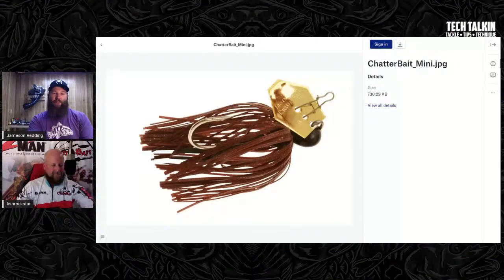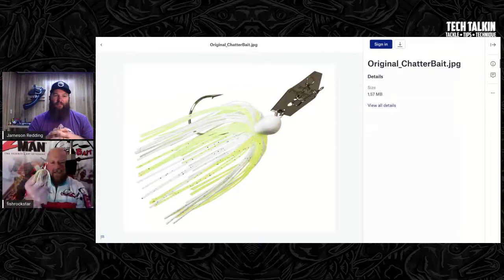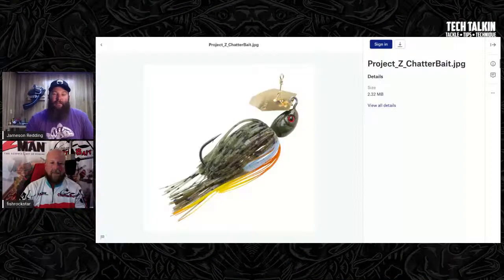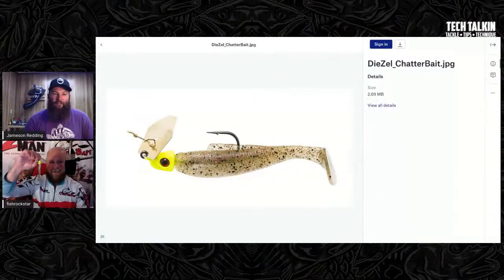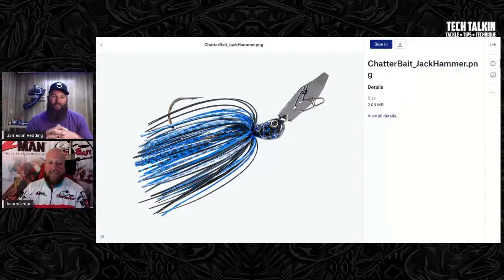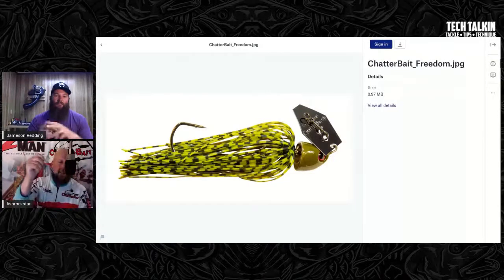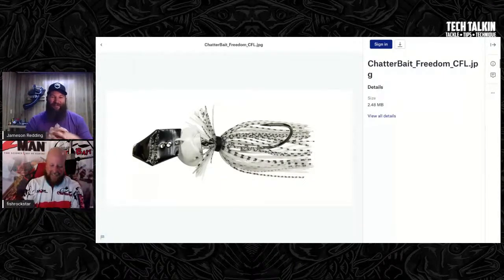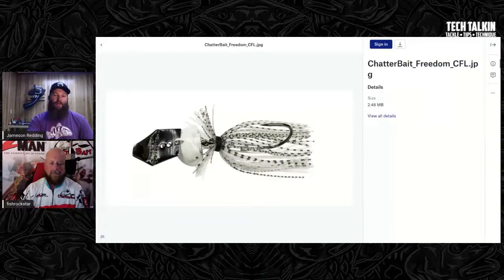TECH TALKIN Episode 8 "What's the Chatter about Chatterbaits" with Glenn Young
Join us as we take an in-depth look at all the different Chatterbait options. When and where to throw what! Z-Man Fishings on Glenn Young will be here to walk us through all the great options! Be sure to get you questions ready!